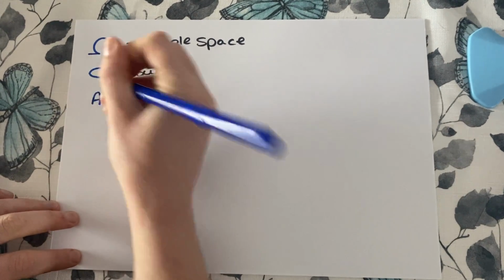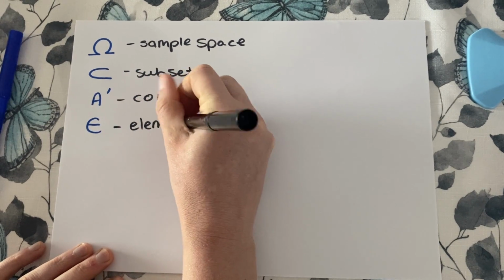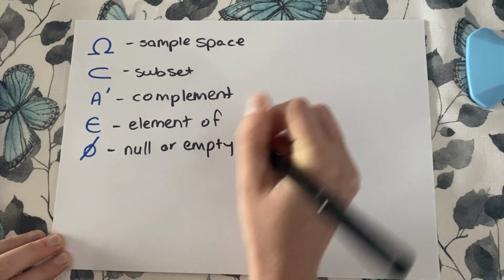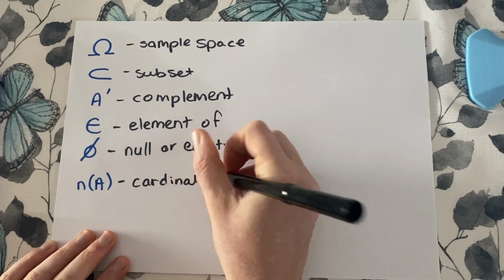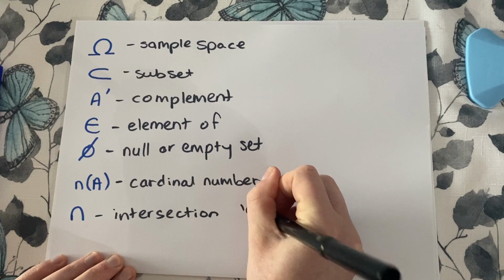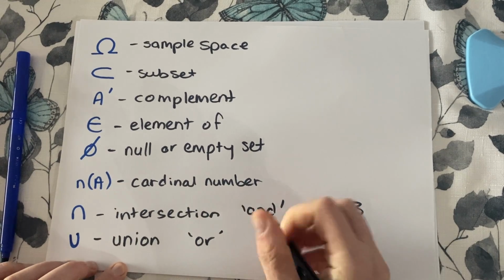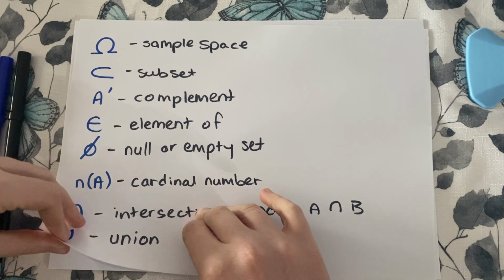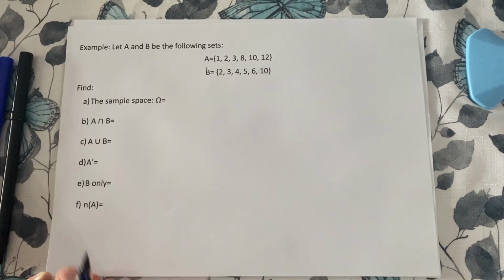Week 7 Lesson 1- Set Notation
Going over basic set notation and symbols